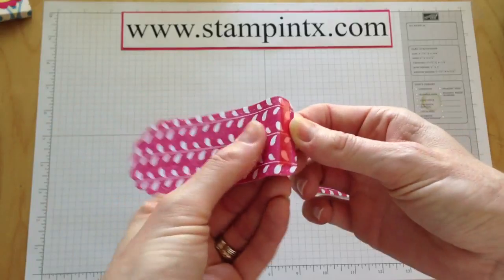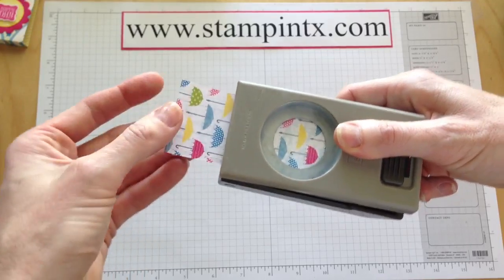How to Create a Mini Treat Holder using the Two Tags Die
In this video I show you how to create a quick little treat holder using the Two Tags Die and the Big Shot die cutting machine.  They're fun and quick to make!